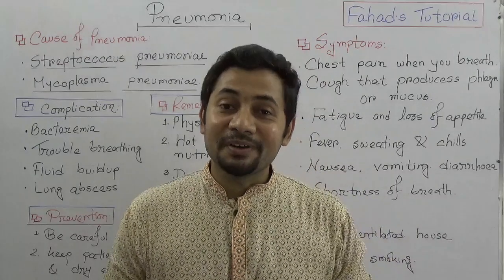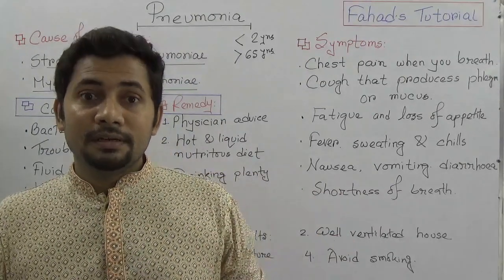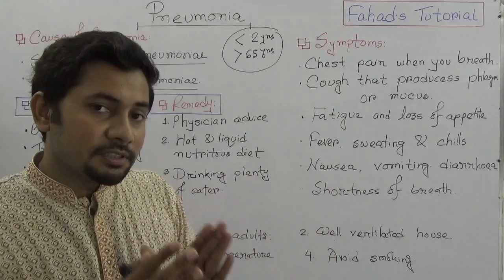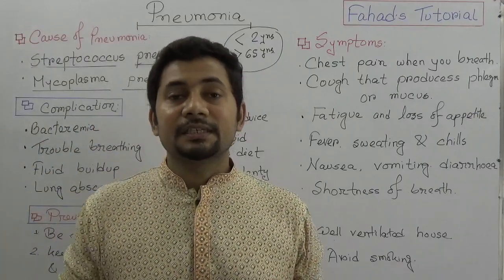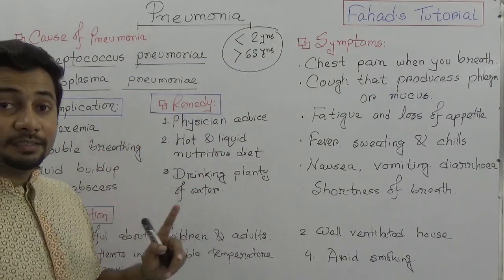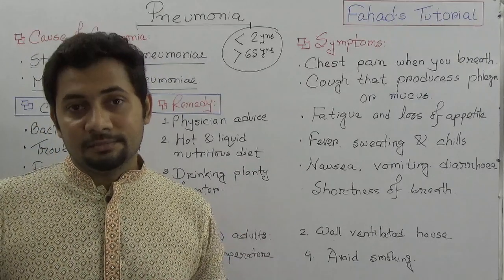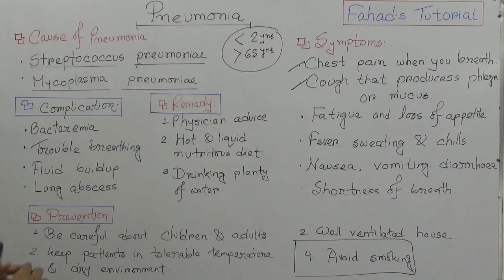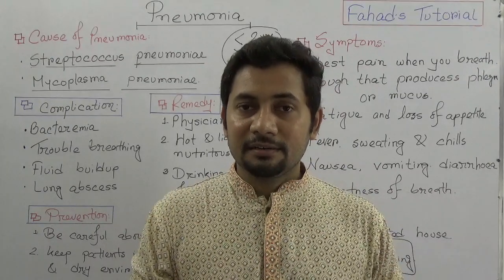Pneumonia | Lung Disease | Exchange of Gases | English Version | Fahad's Tutorial